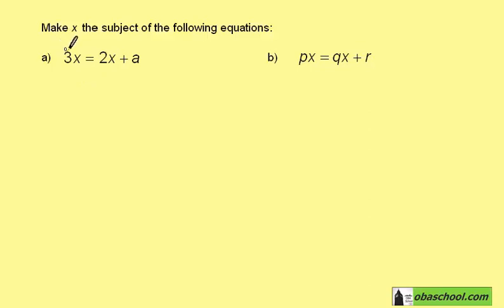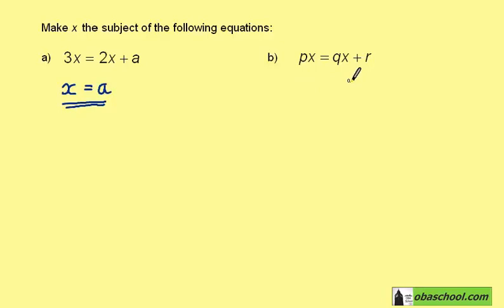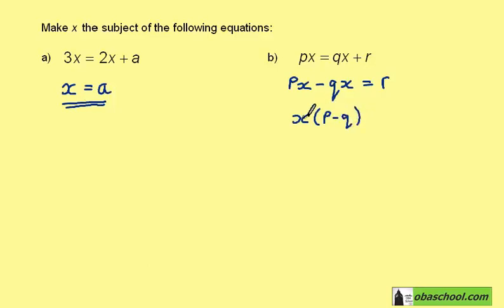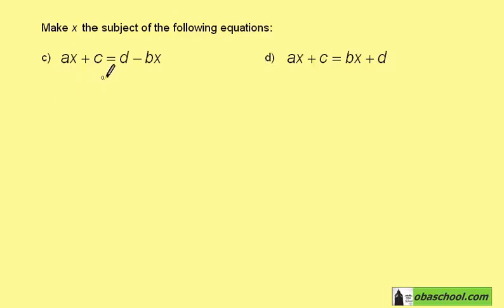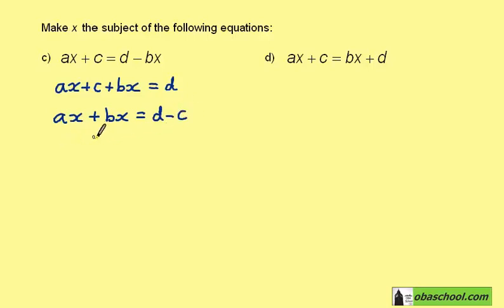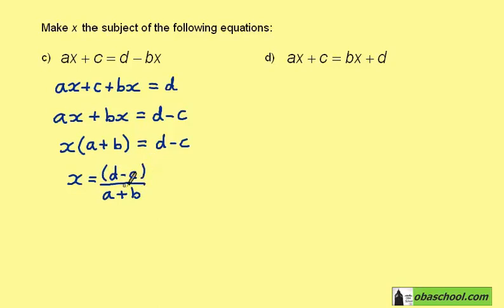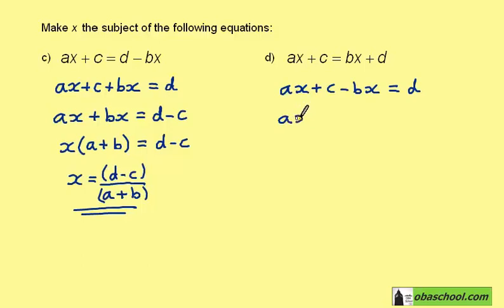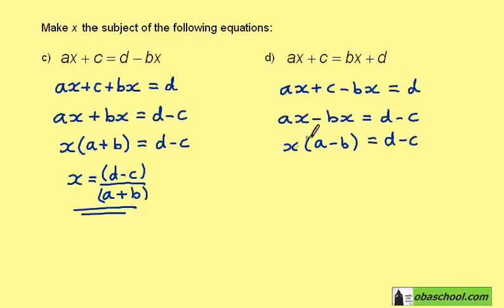More Algebra - 1.21 Rearranging Formulae - Rearranging Formulae - Example 7